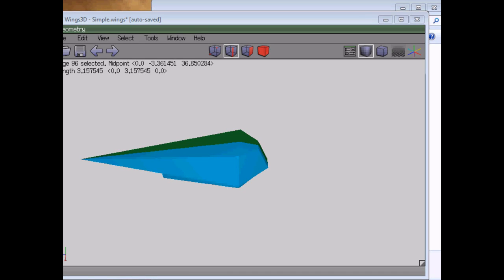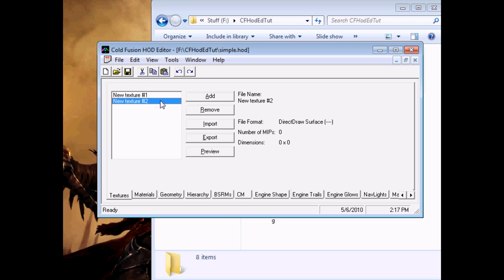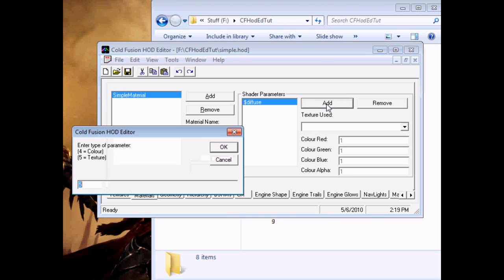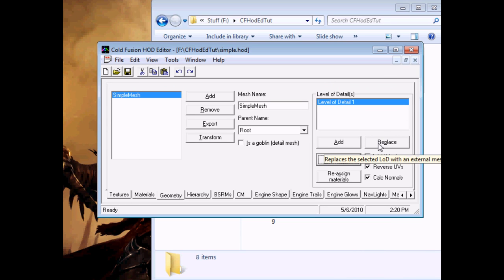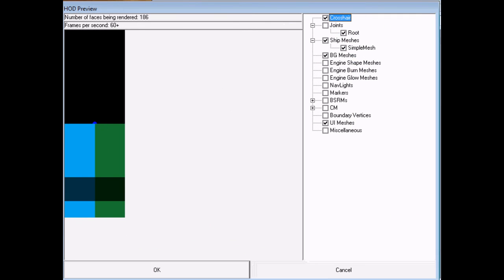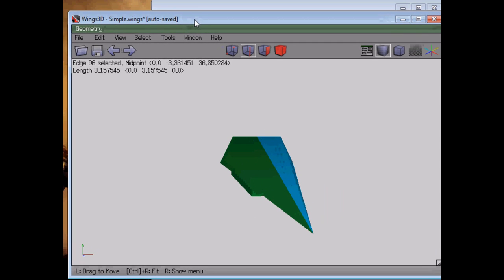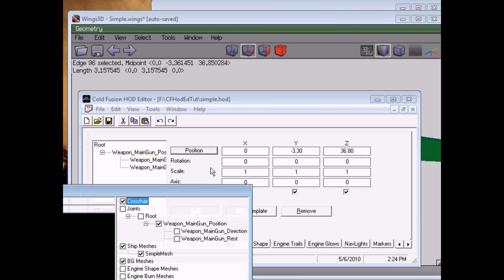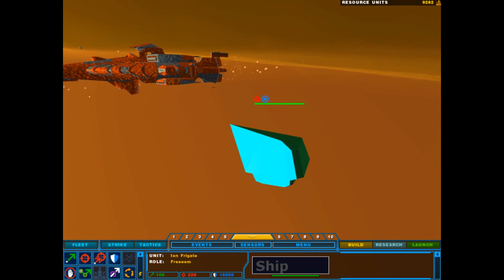Homeworld 2 Modding Tutorials: CFHodEd 3 Basics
At the behest of someone who has been having trouble getting a handle on the basics of this key program, a rundown of the basics of this key program.

Volume is probably low for you, turn up your speakers if so.